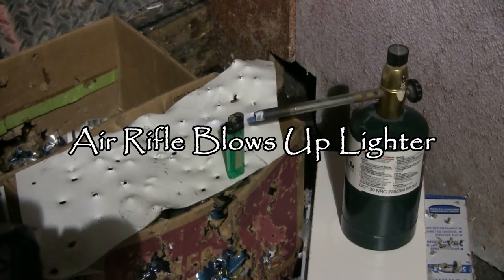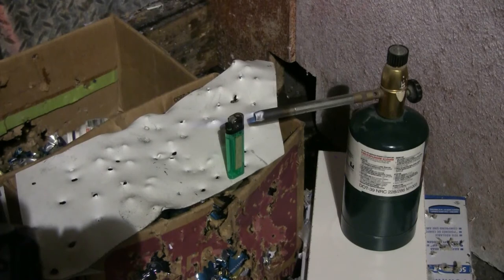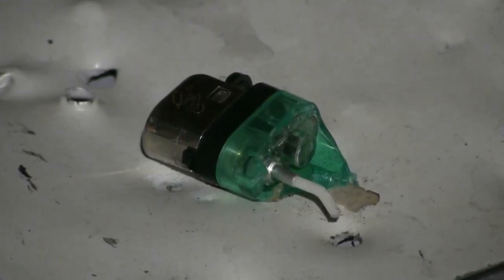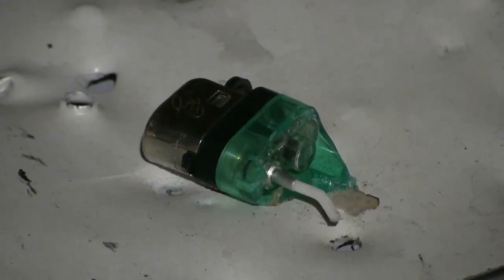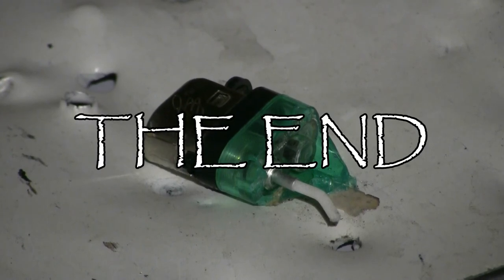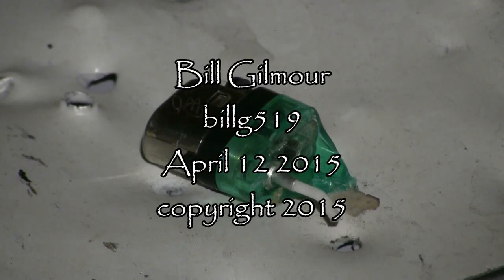Air Rifle Blows Up Lighter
Here is another broken lighter. It still has butane, but the flint is dead. I set it up with the flame from a blowtorch passing about 3/4" (2 cm)  behind it. A single shot from a .177 air rifle burst the lighter, giving a small fireball. Slow motion recorded at 480 frames/sec.